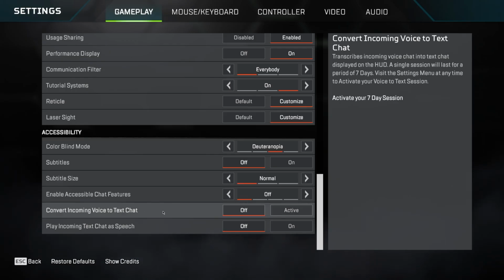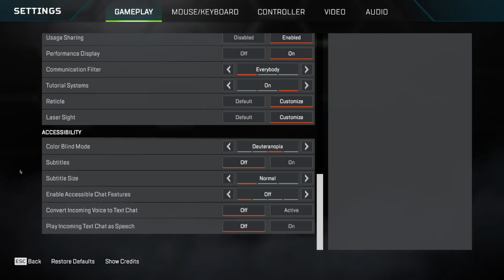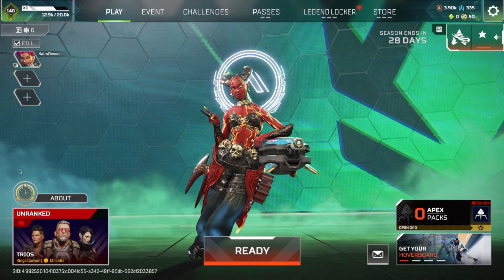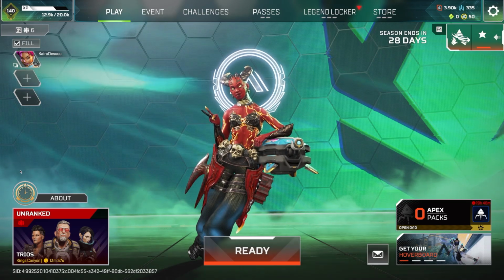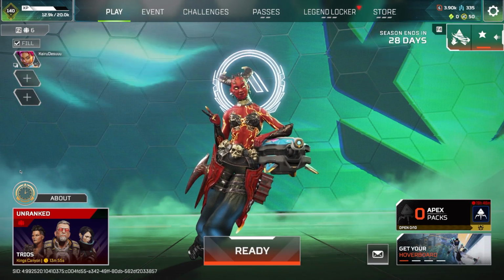How to TURN OFF TEXT TO SPEECH in Apex Legends (Step by Step)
Find out how to turn off the text to speech feature in Apex Legends with this easy-to-follow guide. Enhance your gaming experience by adjusting the settings to your preference. Please consider liking the video and letting us know if you have any comments, ideas or questions, we really appreciate any feedback! We have plenty of other tutorials on our channel so come and see if we can help you with anything else :)